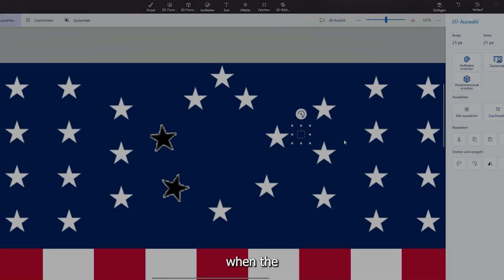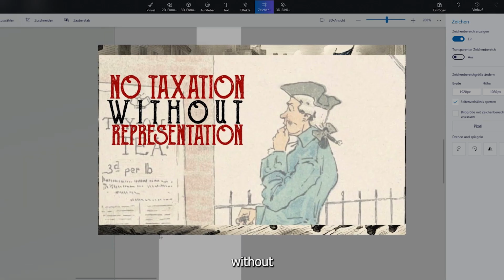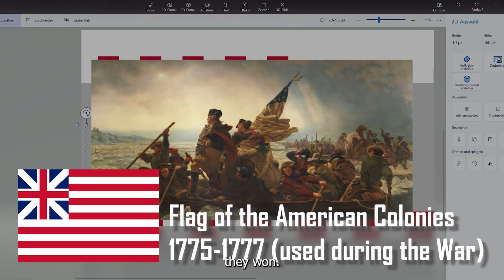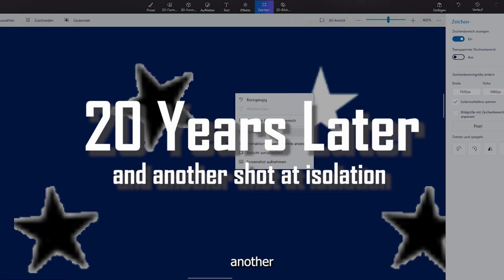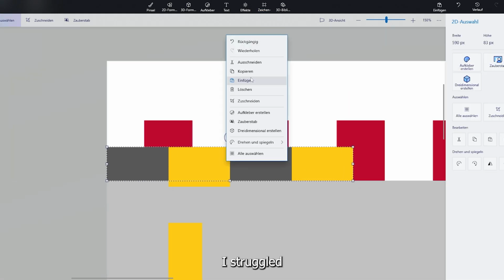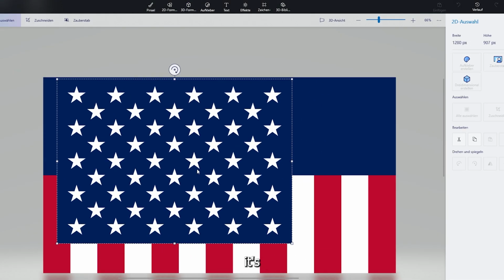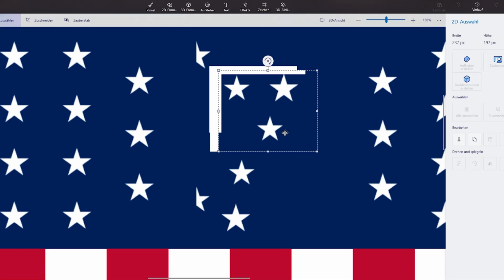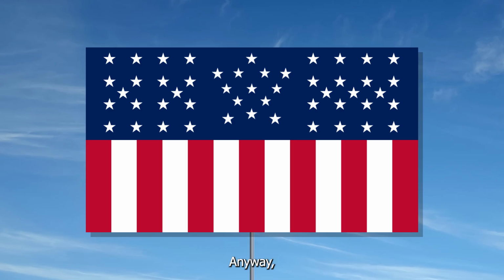I Redesigned the US Flag and It's Controversial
Join us as we explore the rich "american history" behind the "usa flag". This video offers a detailed "flag explanation" and critiques its current design, proposing a fresh perspective to "redesign flags" based on historical context. We dive into the "flags meaning" and the symbolism of each element of the "flag of america", comparing it to past versions and visually redesigning it using digital tools.

Chapters
0:00 Intro
0:25 Part I The Star-Spangled Banner
1:08 Part II The History of the US
4:13 Part III The Design Process
6:05 Part IV The Star-Spangled Redesign
7:55 Outro